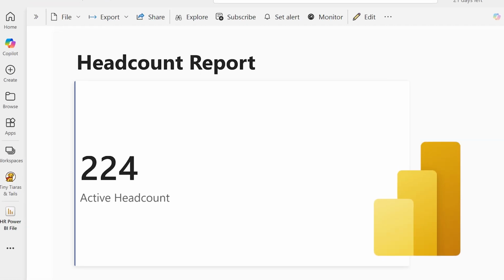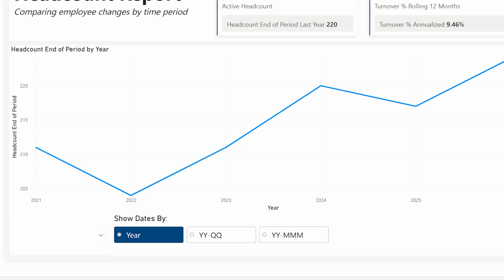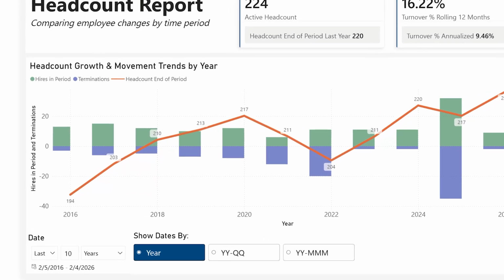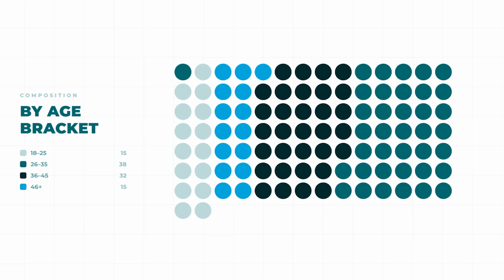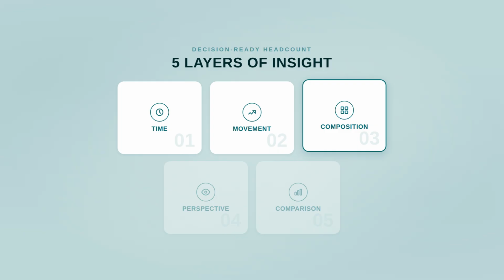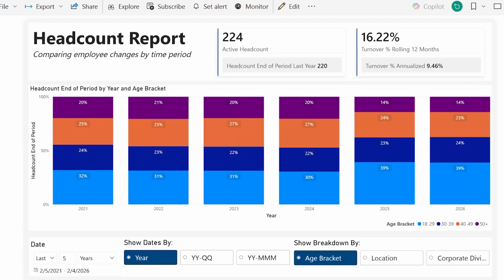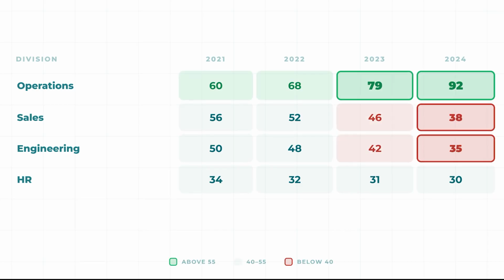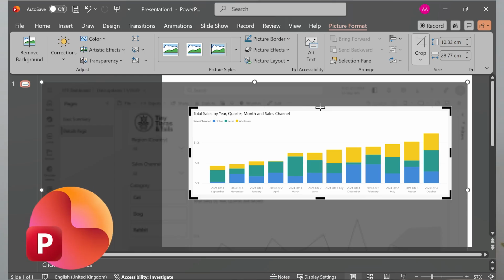Power BI for HR: What Board-Ready Headcount Reporting Looks Like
Most headcount reports in Power BI only show totals, but boards always want more. Here's what a decision-ready HR dashboard in Power BI actually looks like.

If your business intelligence reports can only answer "how many people do we have?" then this video shows you what to add so leaders can see the real HR Analytics through movement, composition, and trends at a glance.

A single number tells a leader nothing. Context tells them everything: Is headcount growing or shrinking? Are we losing more people than we're hiring? Which divisions are understaffed? Where is the workforce ageing?

This video walks through the critical design choices that separate a basic headcount report from a board-ready one, using Power BI techniques your BI team can implement without rebuilding everything from scratch.

What you'll see:
✅ How to show headcount trends over time (not just today's snapshot)
✅ How to surface hidden churn even when your total looks stable
✅ How to break down workforce composition
✅ When to show absolute numbers vs. percentages
✅ How to spot trends across the workforce without rebuilding your report

Who this is for:
HR leaders, business partners, and anyone who presents headcount data to boards or senior leadership and wants reports that answer questions before they're asked. This is not a tutorial for Power BI developers. It's for the people who use and present these reports, and who know when something important is missing.

Chapters:
0:00 Why Headcount Reports Fail the Board
1:03 Showing How Headcount Changes Over Time
1:48 Revealing Hidden Hires and Terminations
3:00 Breaking Down Workforce Composition
4:45 Spotting Trends Across Your Workforce
5:34 From Report to Board-Ready Presentation

or how to make the most from your Power BI report when it's published using personal bookmarks